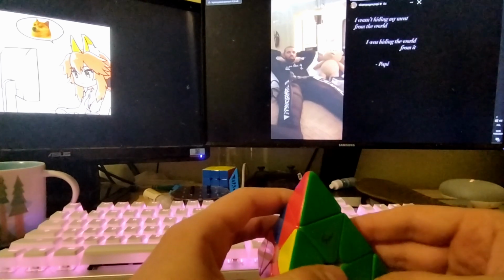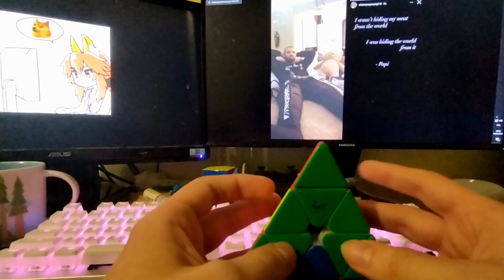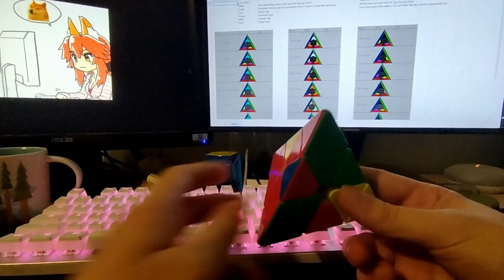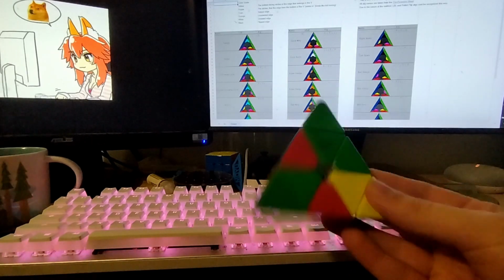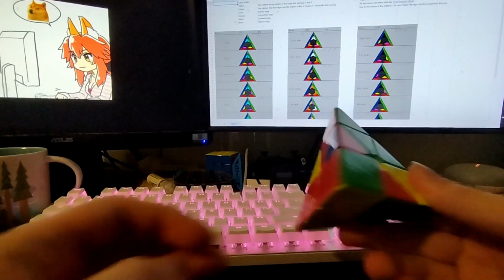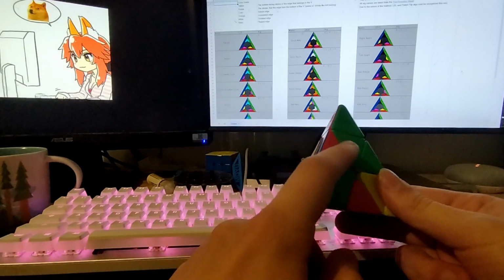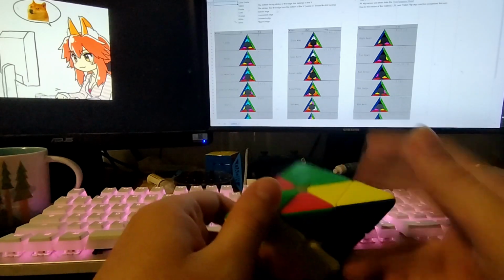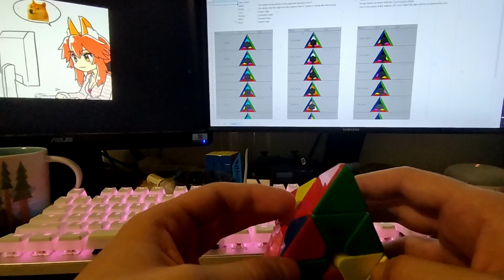how to recognize L4E like a BOSS (Grochów L4E tutorial)